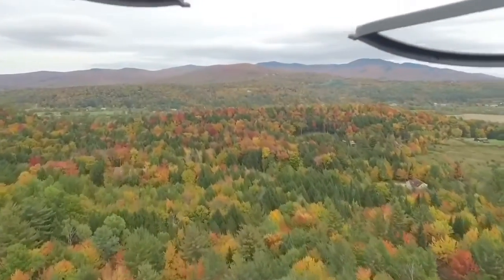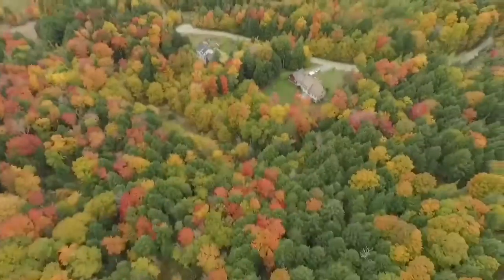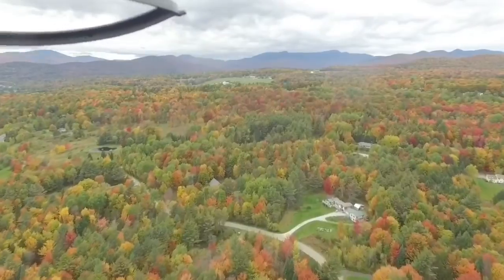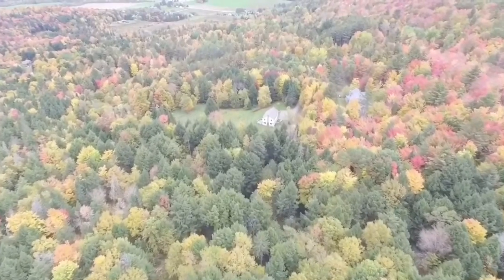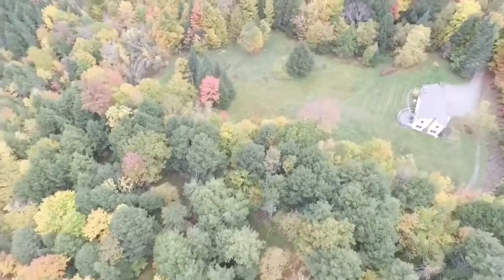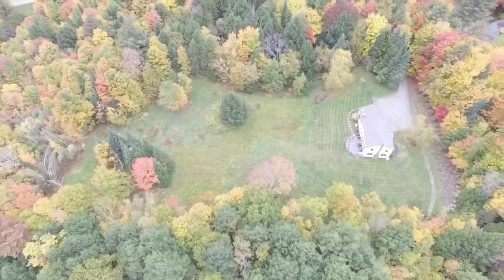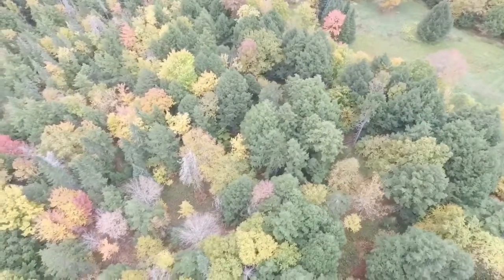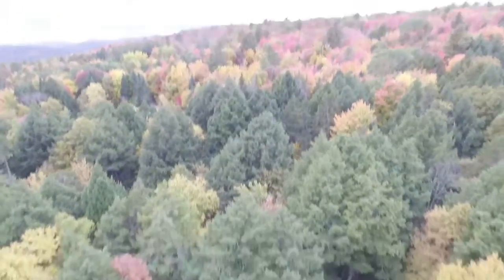Dji Drone crashes and I lose it!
Today we review the day I crashed my drone.